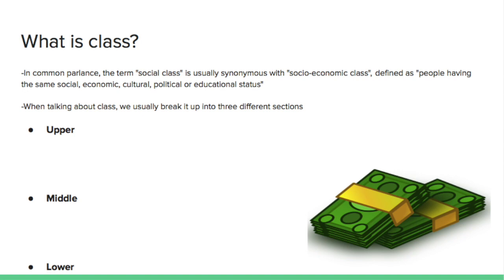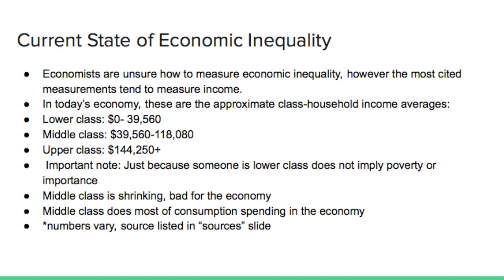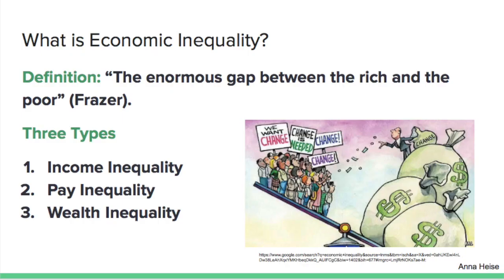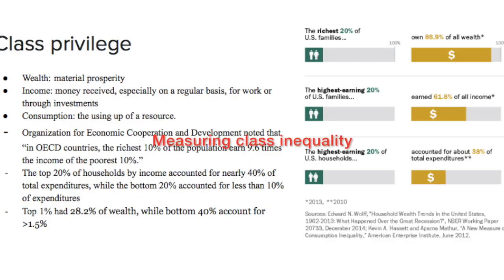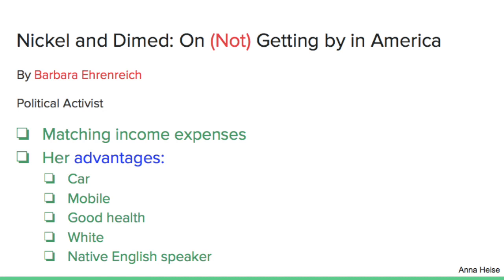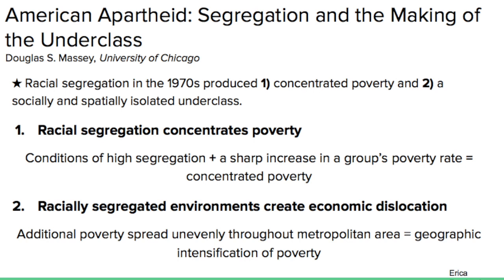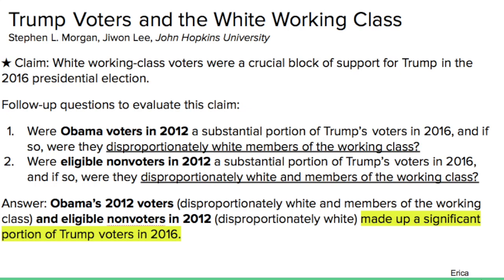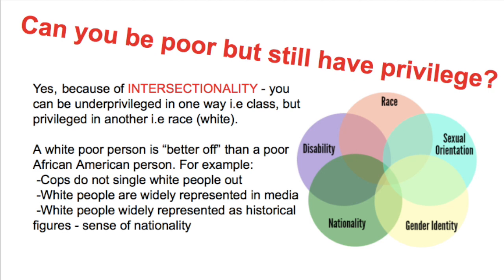Economic Inequality in USA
This video is about economic inequality in the USA